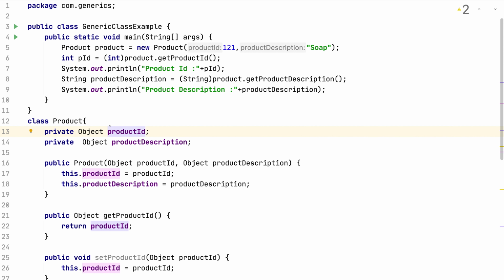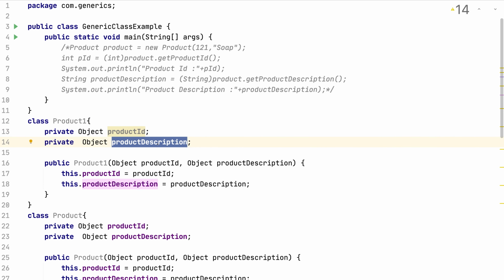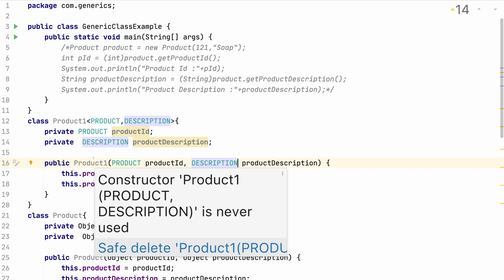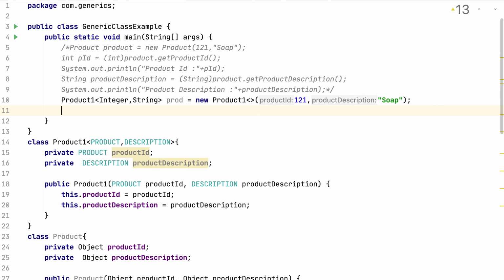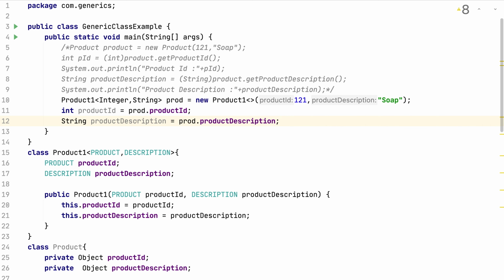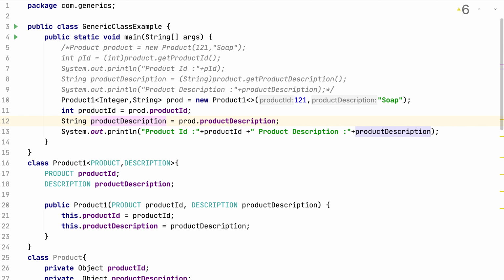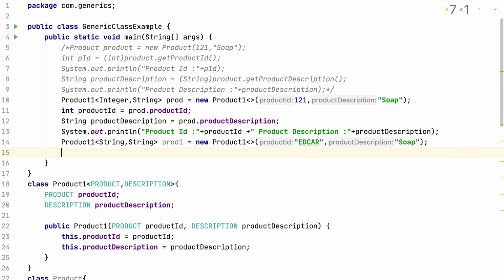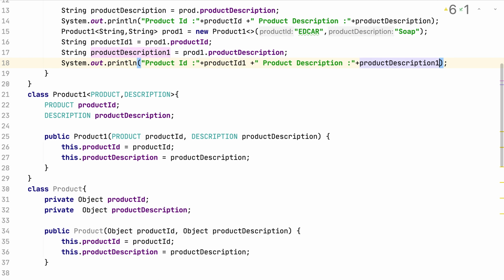java generic class bounded type parameters | how to create generic class in java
Java Generic Class
We can define our own classes with generics type. A generic type is a class or interface that is parameterized over types. We use angle brackets to specify the type parameter. ... When we don't provide the type, the type becomes Object and hence it's allowing both String and Integer objects.